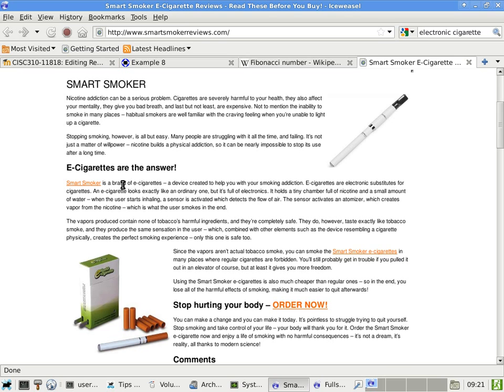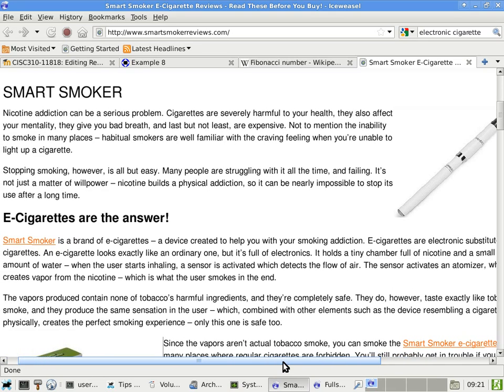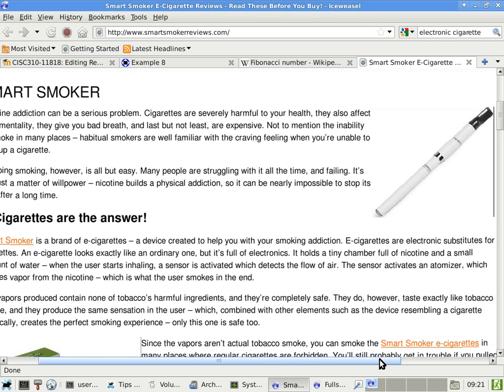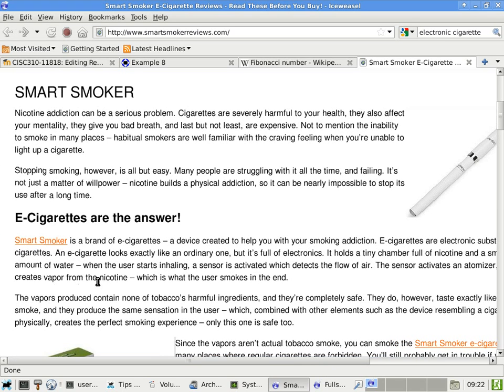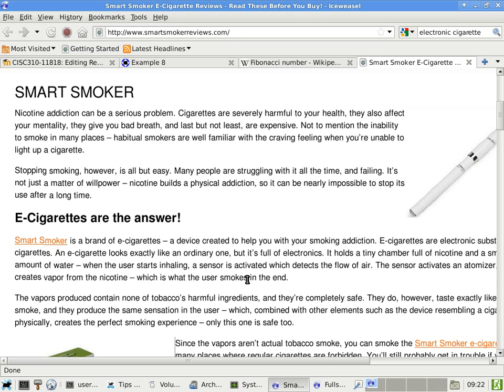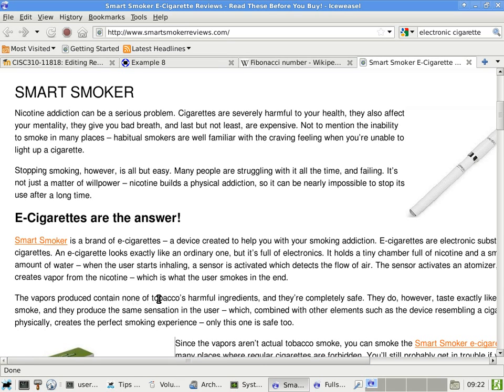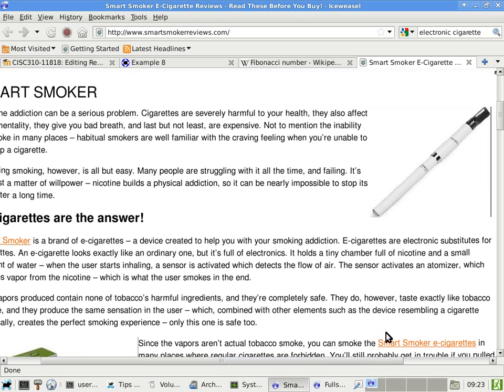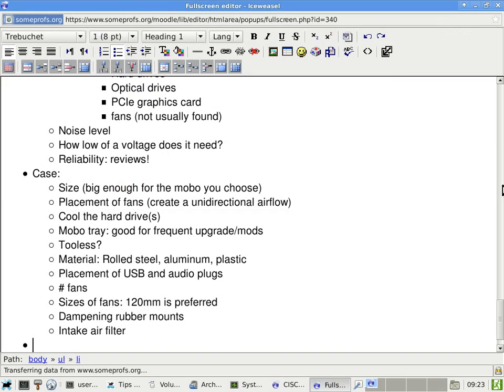20101116 cisc310 1